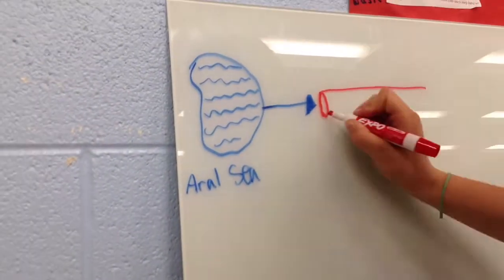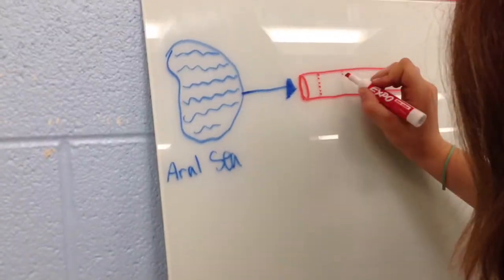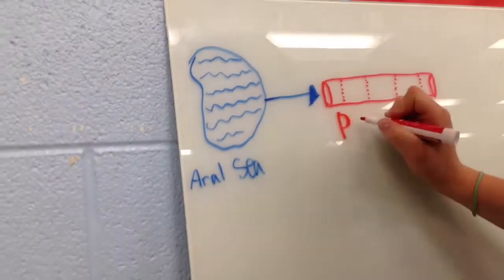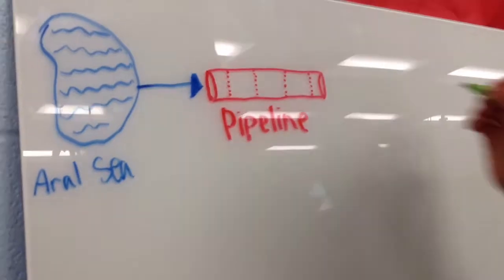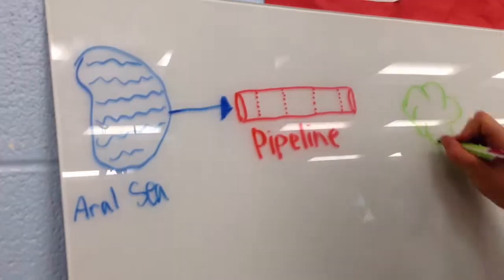Aral Sea Whiteboard Video